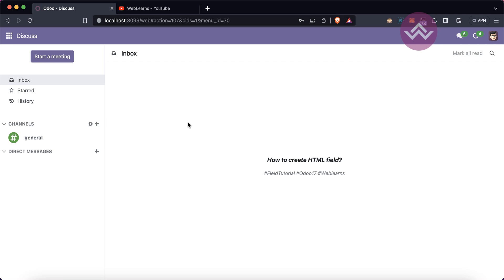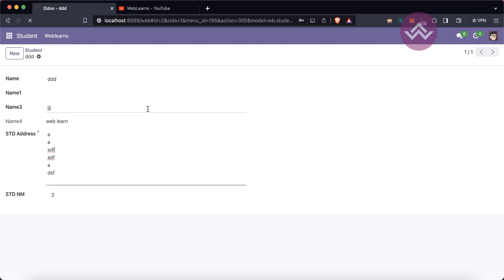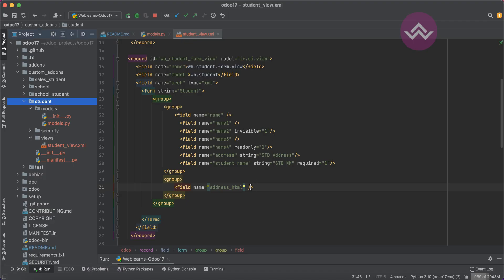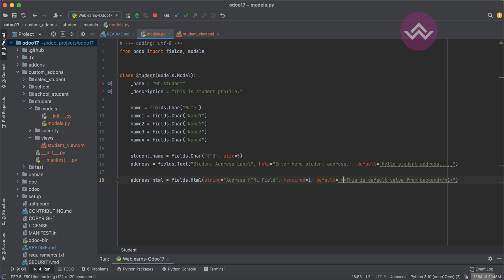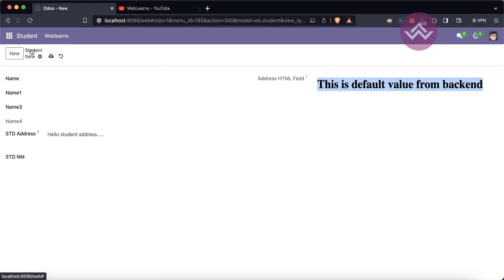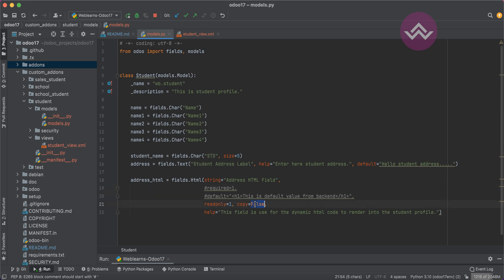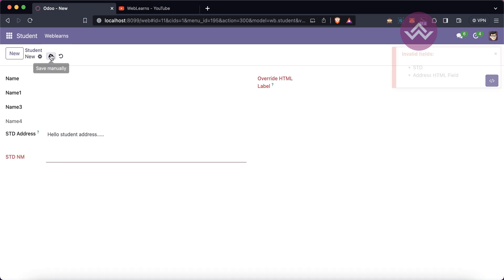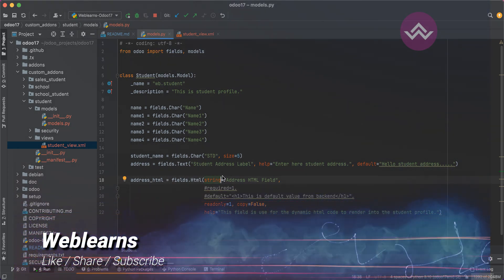How to create HTML field in Odoo 17 development tutorial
How to create or add big text html field in Odoo 17. text area, store multi line data, text field, diff between html vs text field, Including supported attributes such as readonly, required, invisible, string,  placeholder, tooltip, nolabel and more,  Welcome to WebLearns! In this Odoo 17 development tutorial, we'll dive into the process of creating an HTML field in your Odoo modules. HTML fields are incredibly versatile, allowing you to store and display rich content within your Odoo applications.

Topics Covered:

Defining an HTML field in the Odoo model
Customizing views to handle HTML content

In case you missed previous discussion about How to create text field Textarea in Odoo 17 development tutorial, Please check below link.

Support me :-